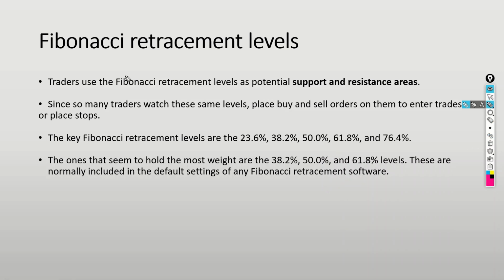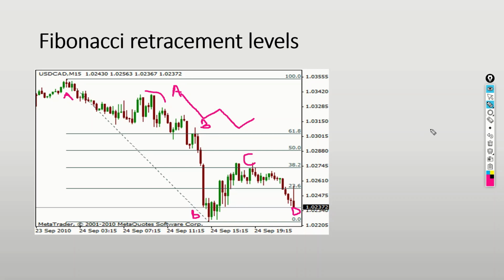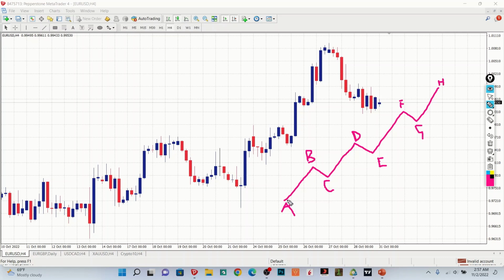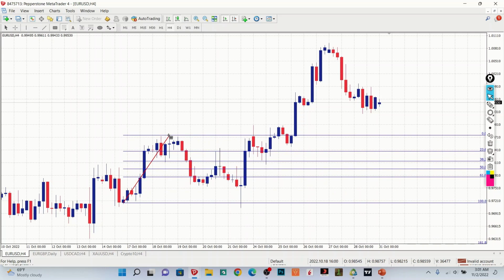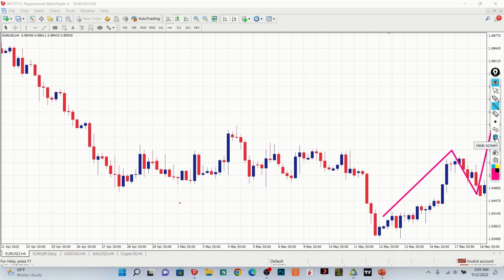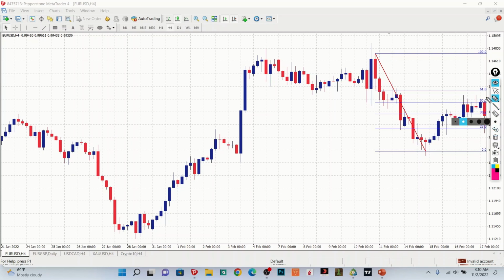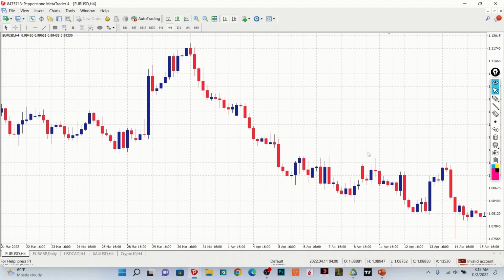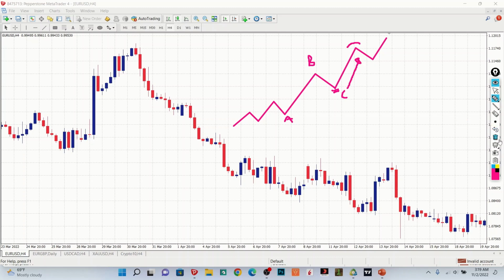How to use Fibonacci Retracement and Fibonacci Extension Levels in real Forex trading. Fx Lesson 18.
In this lesson, we are going to study; Fibonacci Retracement levels, and Fibonacci extension levels.